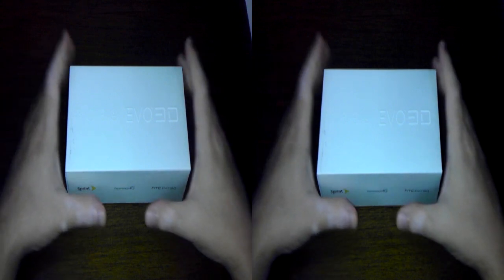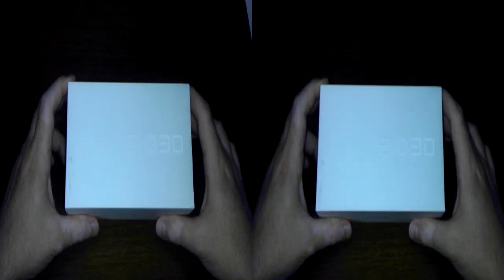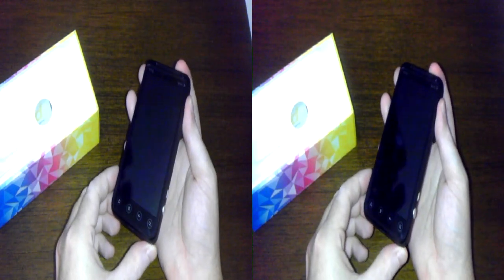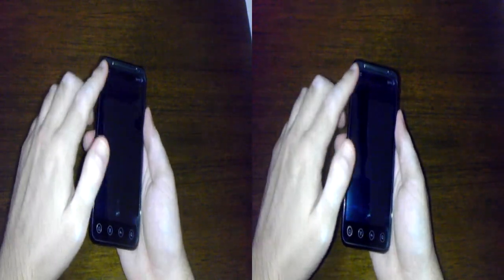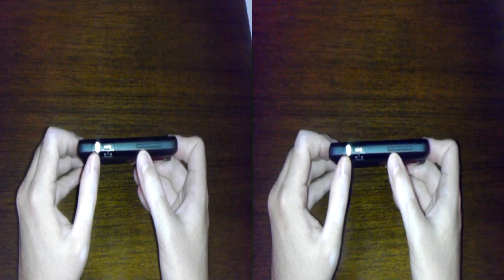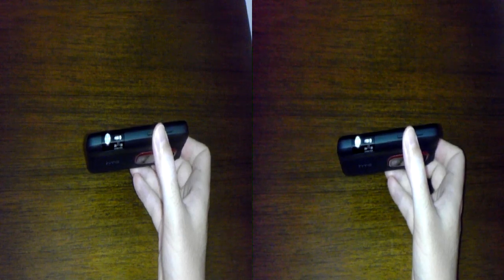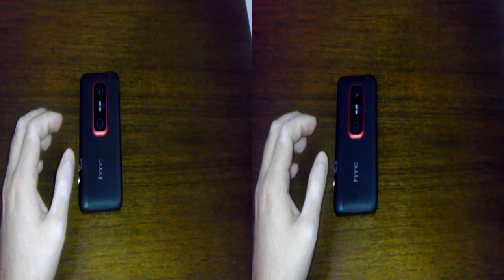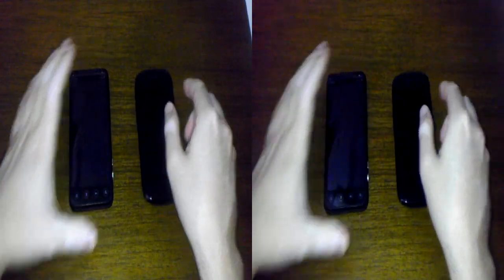HTC EVO 3D Unboxing... in 3D! (filmed with another EVO 3D's camera)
In this video, we unbox the Sprint HTC EVO 3D... in 3D! We already filmed an unboxing in standard 2D (link below), but we thought we'd take another crack at it for those who own 3D enabled displays. The video was actually filmed with another EVO 3D and its 3D camcorder. You can also press the 3D button in the bottom bar of the video to disable the 3D mode, though the video may not look as good as if we filmed in just standard mode.

EVO 3D specs: 1.2GHz dual-core Qualcomm Snapdragon processor, 1GB RAM, 4GB ROM, 4.3" glasses-free 3D display with qHD resolution, dual 5 megapixel cameras for 2D or 3D pics/video, 1.3 megapixel front-facing camera, and runs Android 2.3.3 Gingerbread.